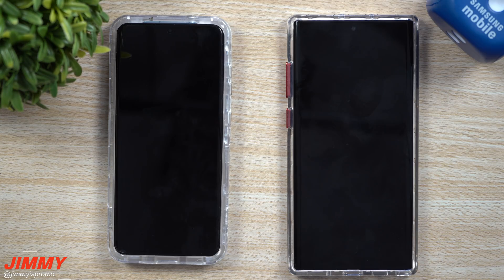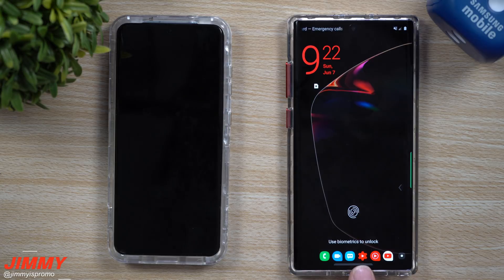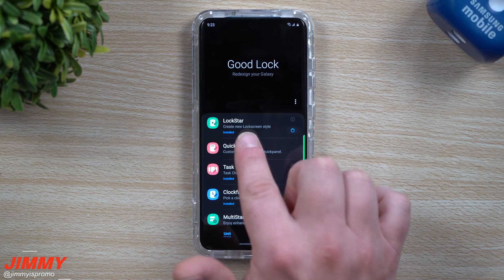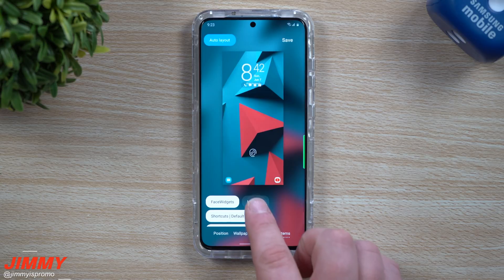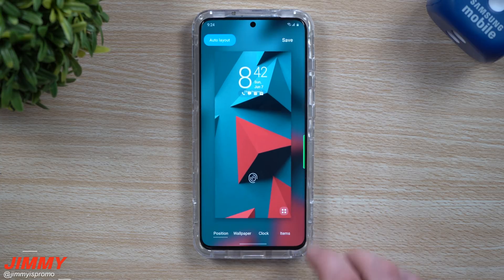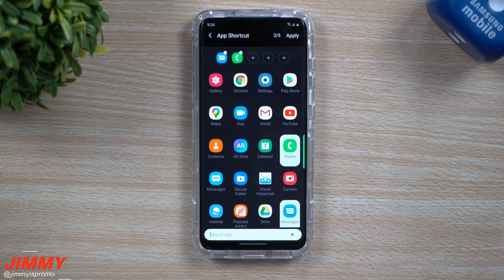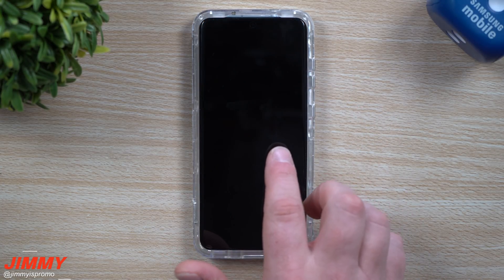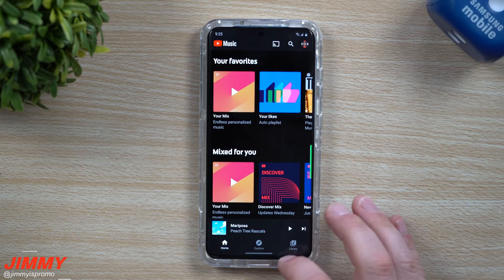Go From 2 To 6 Lock Screen Shortcuts!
Welcome to the home of the best How-to guides for your Samsung Galaxy needs. In today's video, we replace the bottom 2 default shortcut apps into 6! Something Way more manageable.

I'm now on Spotify and Podbean. "Let's Tech About That"